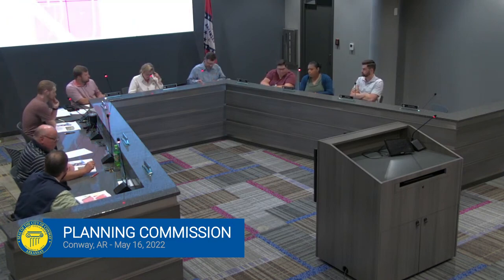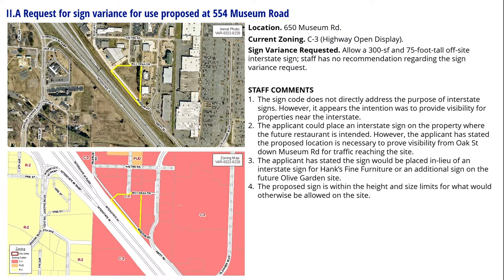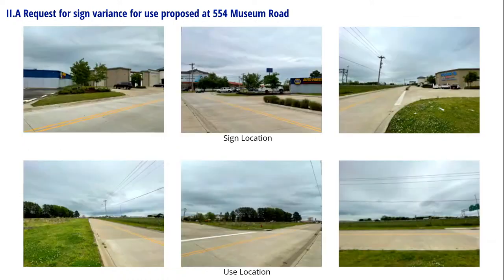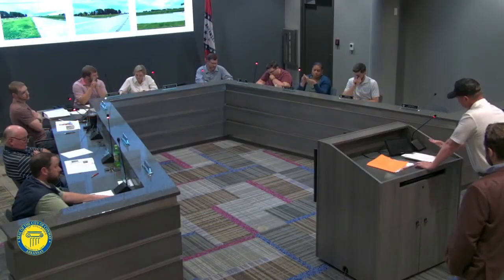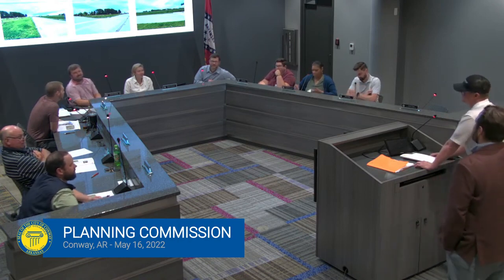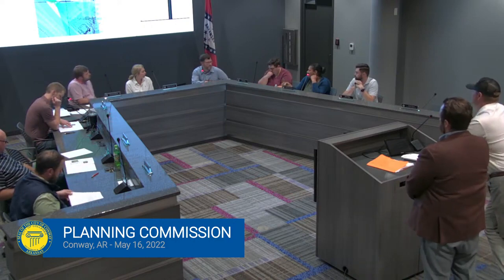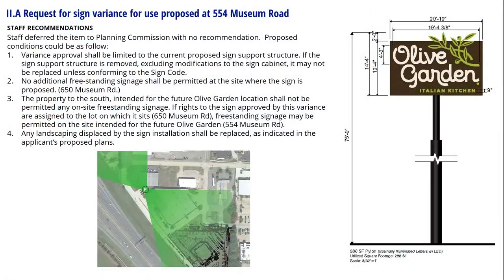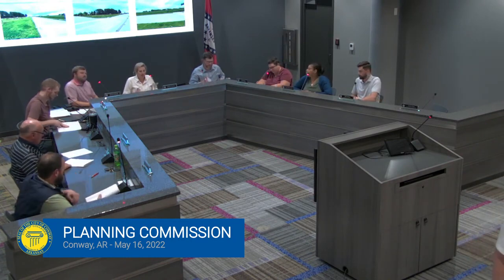Olive Garden sign variance application approved by Conway Planning Commission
A sign variance application from Olive Garden has been approved by the Conway Planning Commission.

City of Conway, Arkansas
1111 Main Street
Conway, Arkansas 72032
conwayarkansas.gov